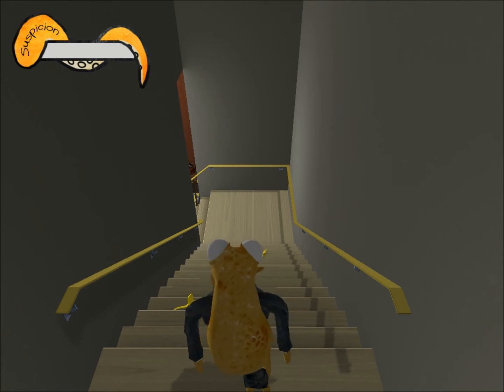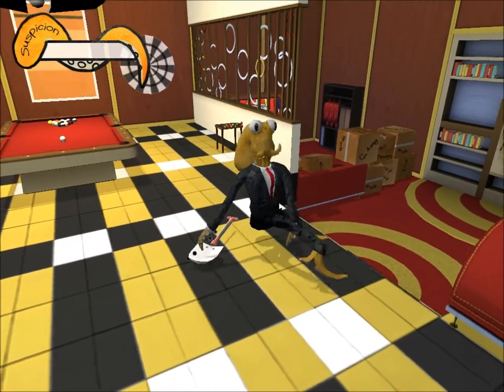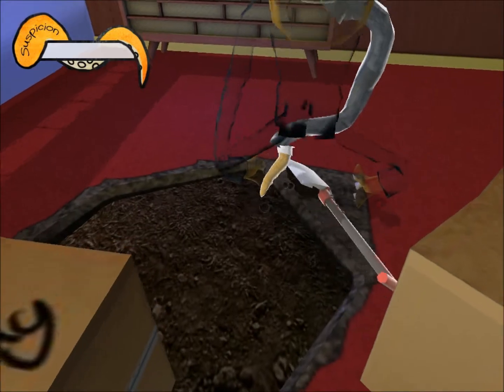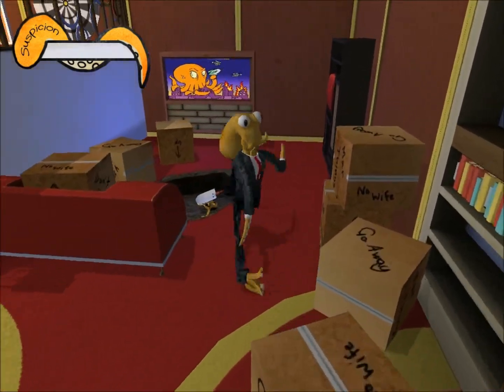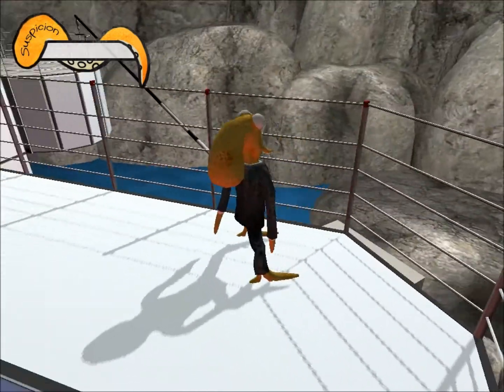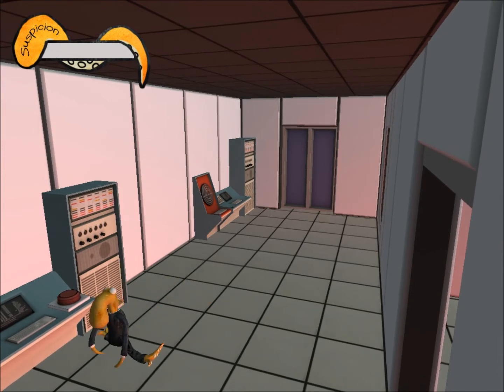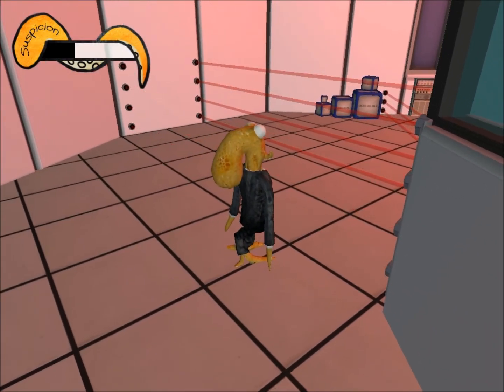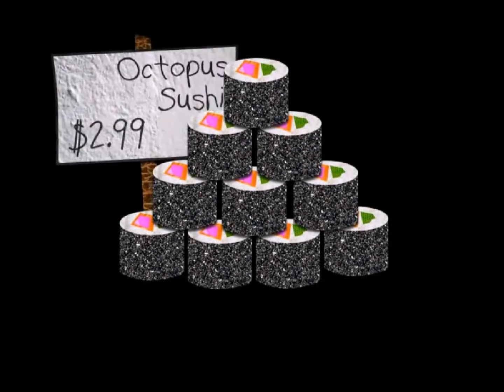Octodad Part:6 The last one. *teardrop*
The end? I know I didn't complete it but the ending sort of added to the comedic effect.